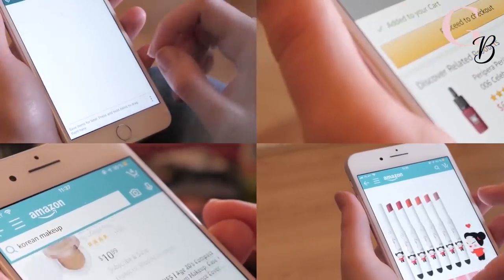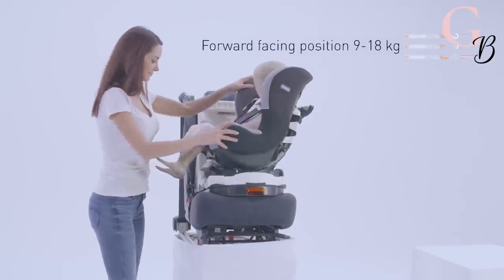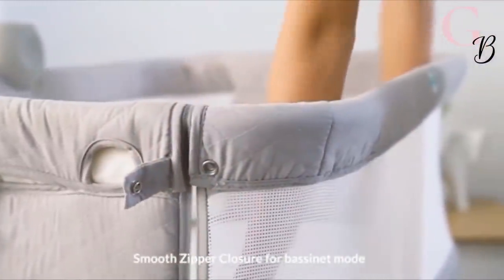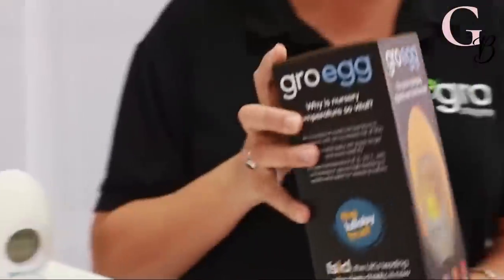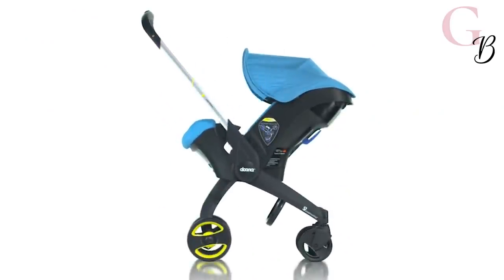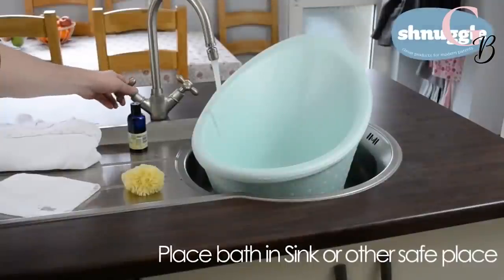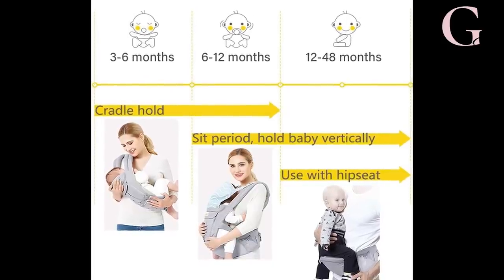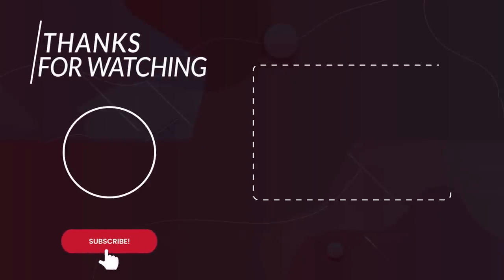Top 10 Amazon Baby Finds / New Born Must Haves / Toddler Gadgets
In this video, we will be exploring the most amazing top 10 Amazon baby products you must have, that will make your life easier than ever before and ensure that your baby has everything they need to grow big and strong. Keep watching for our Amazon Baby Haul !

★  LINKS  ★

- 00:45 - 10. Nania 360° Swivelling Car Seat
With only one pull, their harness can be adjusted. All of the materials are breathable and sensitive skin-friendly and the perfect design adds to your baby’s safety.

- 01:33 - 9. Vital Baby Bottle UV Steriliser & Dryer
It is incredibly easy to use, kills 99.9% of bacteria without liquids, chemicals or steam, all you need to do is pop the bottles into the compact unit, close it up, press the button on the front to start a 11-minute UV cycle and you're good to go.

- 02:23 - 8. Babylo Adjustable Baby Crib
The side of the crib quickly and easily zips down meaning that you can push it up against your bed and co-sleep with a little bit of extra safety. It is chemical free, and the breathable mesh sides provide healthy air circulations.

- 03:16 - 7. The GroEgg Colour Changing Room Thermometer
Not only does the colour changing feature helps you identify the temperature of your baby’s room, but it also provides a gentle and kind night light so that your little one isn’t sleeping in the dark.

- 04:02 - 6. ANDI Portable Changing Pad
This pad will make all of your worries simply disappear because your baby will have their hands full and mind busy! It also solves the problem of carrying a huge bag with you everywhere you go because it quickly and easily folds up allowing you to carry only a small bag or pop it under your pram.

- 04:44 - 5. Doona Car Seat and Pram
In only seconds, you will be able to push a button and your car seat will very quickly turn into a safe, comfortable, and stylish stroller.

- 05:38 - 4. Shnuggle Toddler Bath
Your child can now bath next to you in the living room while you also relax on the sofa, or while you cook.

- 06:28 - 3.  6 in 1 Baby Bottle Sterilizer, and Food Heater
This one device acts as a bottle warmer, sterilizer, food warmer, normal warmer, fast defroster, and constant defroster which makes it one of the first of its kind.

- 07:05 - 2. Viedouce Baby Carrier
It is perfectly adaptable so that it can be utilized for children anywhere from the Newborn stage to the Toddler stage.

- 07:55 - 1. Baby Nail File and Trimmer
This Baby product is easy to use, safe, quiet, and it features 6 pieces for your baby’s nails at different ages.

Welcome to Gadget Babe channel, where you will discover in each video the most amazing TOP 10 Amazon Must Haves and Favorite Gadgets 2021 !
Our channel is like an Amazon haul, we find and review Amazon gadgets and best Amazon Finds on Tik Tok for you.
Our videos will help you to make your wish list when online shopping.
We showcase our selection of gadgets and trends for: kitchen, home, beauty, fitness, travel, organisation, cleaning, kids and pets.
Those amazon finds can also be great gift ideas for your girlfriend, wife, mom, or sister, and even for Mother’s Day.
We believe that you will love those Amazon Favorites that will make your life EASY and HAPPY!